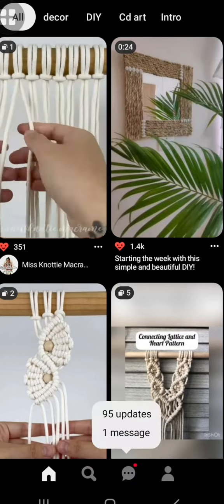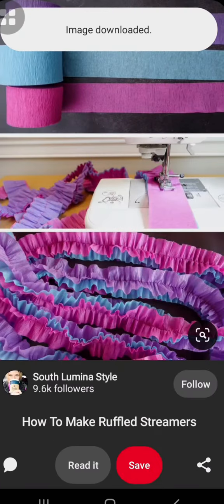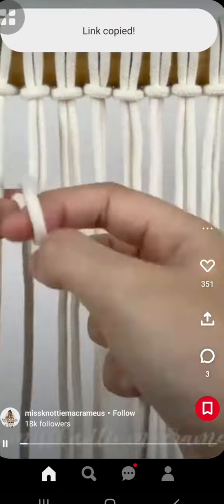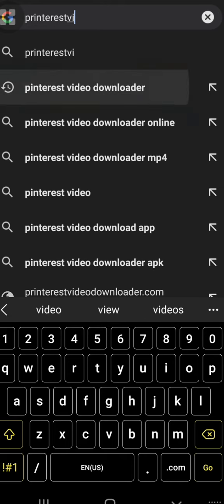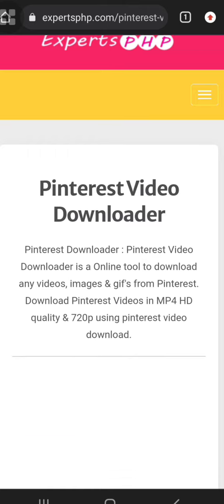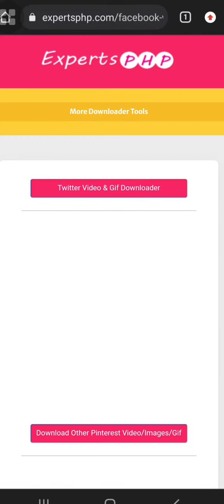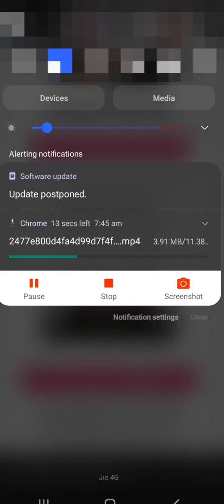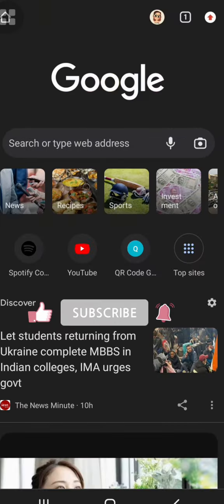How to download videos and images from printerest without a Downloader app | Malayalam channel